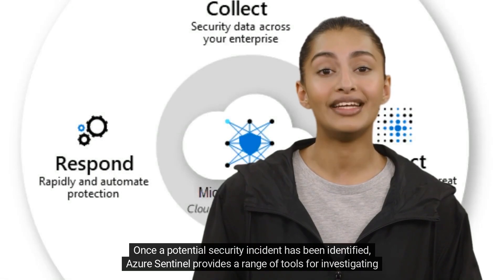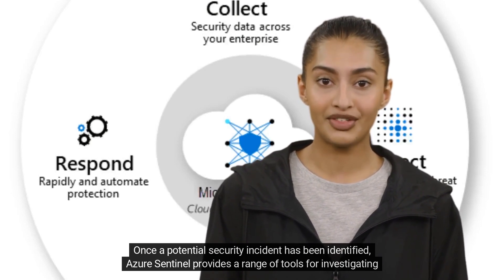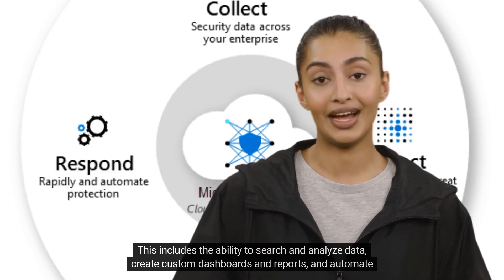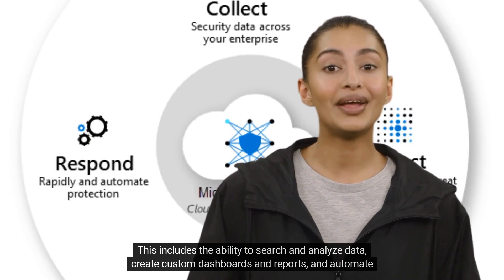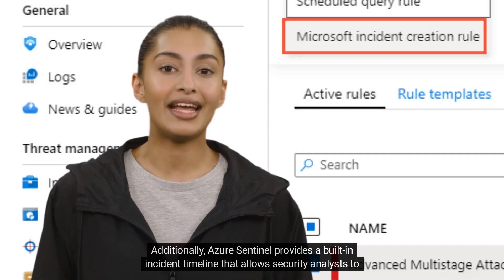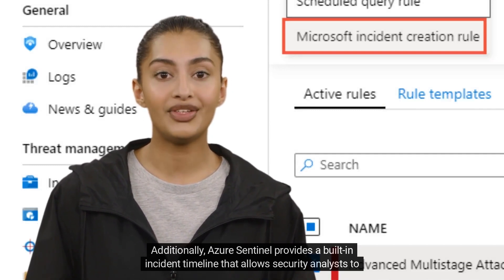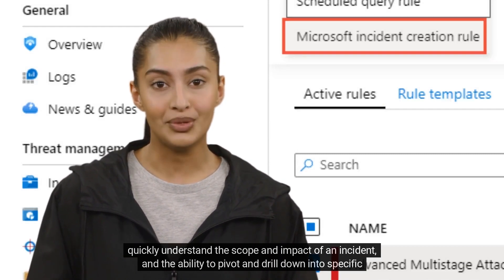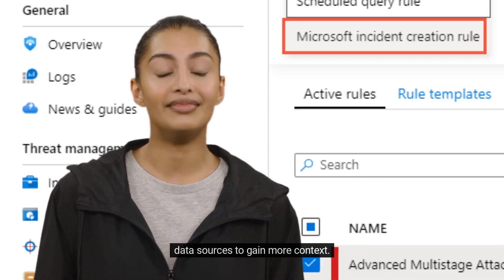Microsoft Azure Sentinel Training For Beginners | Sentinel Threat Detection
In this video you will learn how does sentinel perform threat detection.

Welcome to my Cloud & Cyber Security Mentorship Program. As an experienced mentor, I'll guide you through the complexities of Cloud Computing and Cybersecurity, helping you understand the latest threats and best practices to protect your data and systems. Whether you're a beginner or have some experience, this program will provide valuable insights and hands-on experience to enhance your career and protect your digital assets. Join me now and take the first step towards becoming a cyber security expert.

azure security services, azure sentinel training, azure sentinel tutorial, azure sentinel tutorial for beginners, microsoft azure sentinel training, sentinel azure